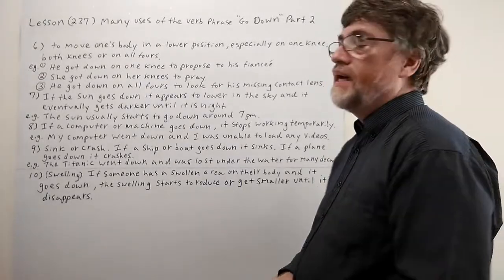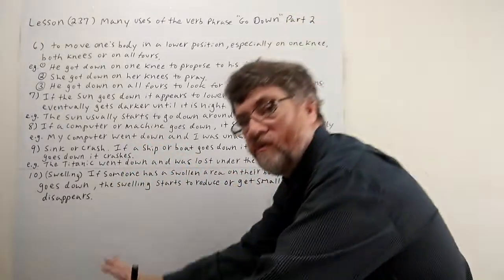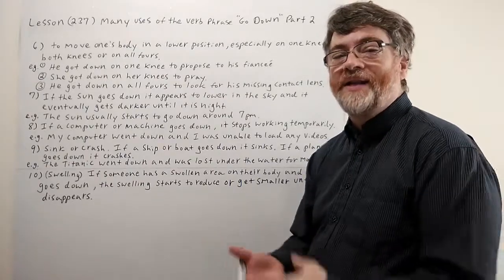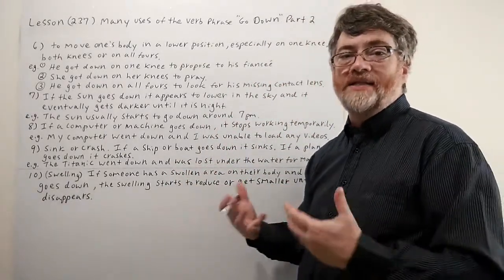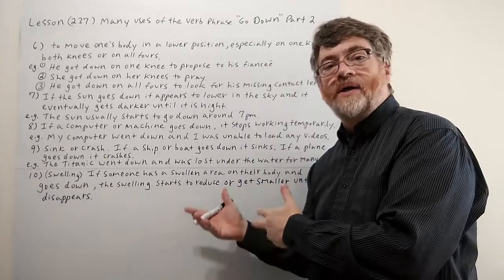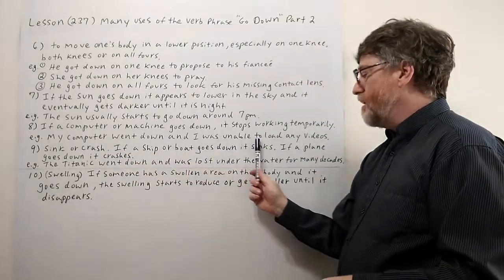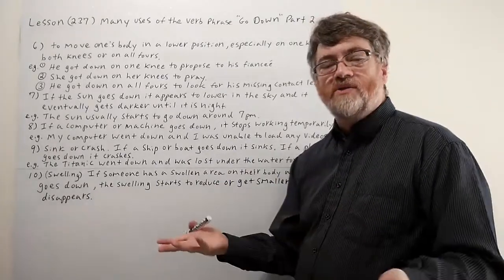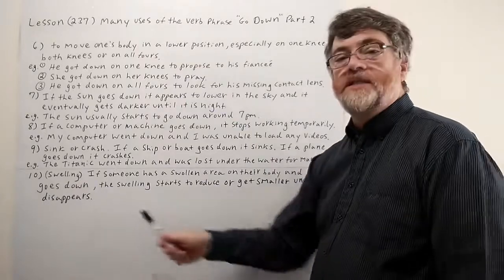Tutor Nick P Lesson (237) Part 2 Many Uses of the Verb Phrase " Go Down "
This video is part two of the many uses and meanings of the verb phrase 'go down.' You can use the captions to follow all the words in this video.